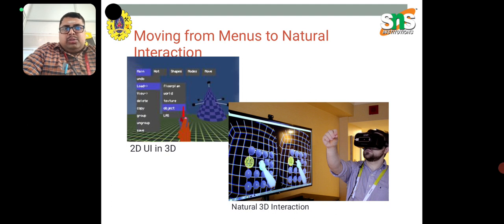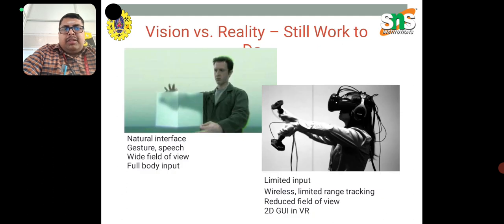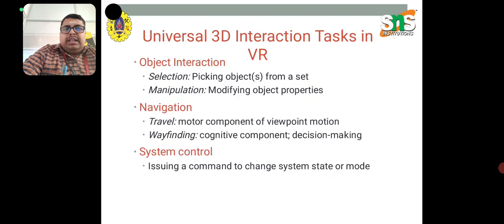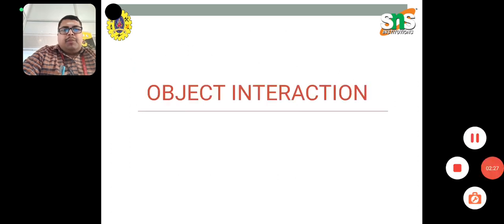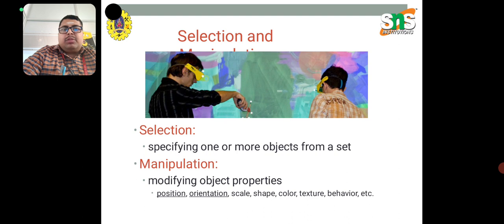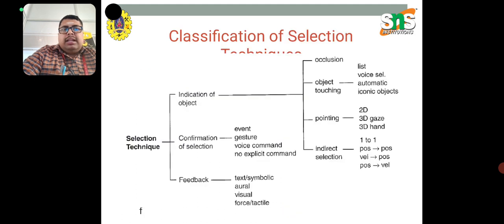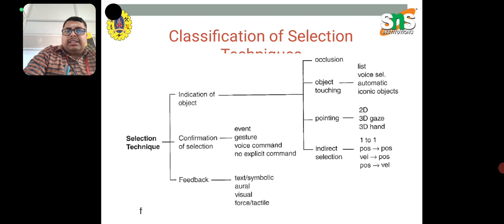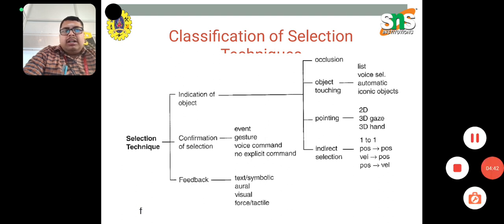VR Video 3